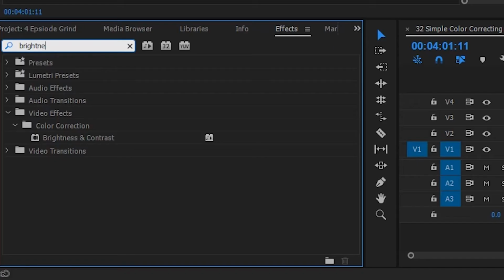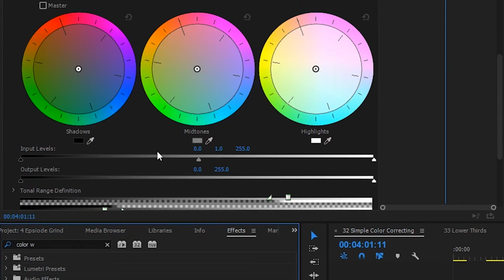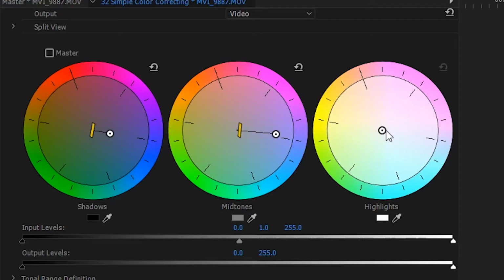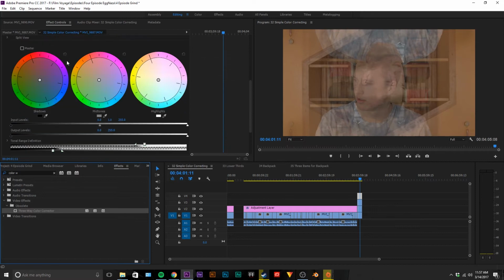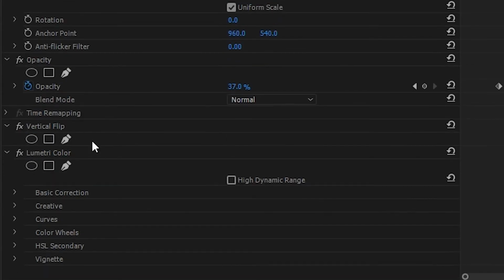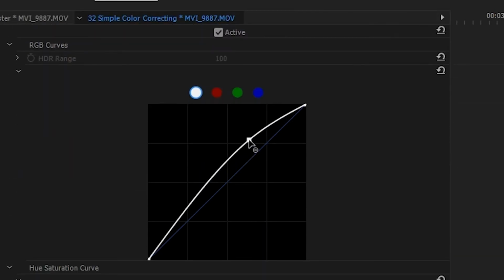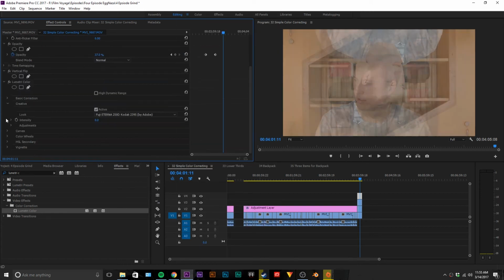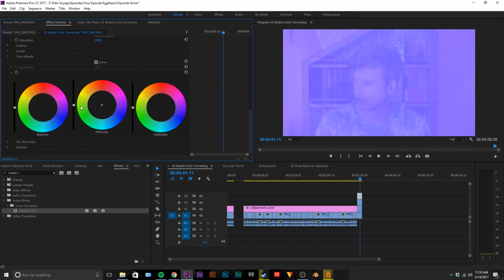Simple Color Correcting in Premiere Pro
You don't need some expensive color correcting program to get some amazing looking color graded footage, or to balance out lighting between two different shots. You can do it all right inside Premiere Pro!

GO watch: "Abandoned Radio Station - KPRK RADIO STATION"